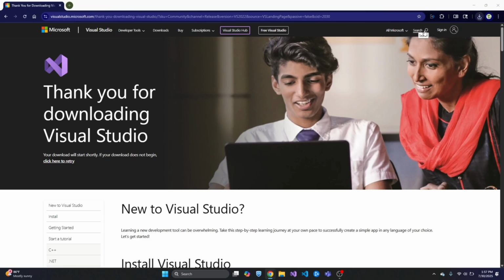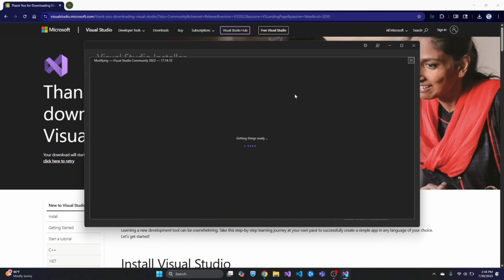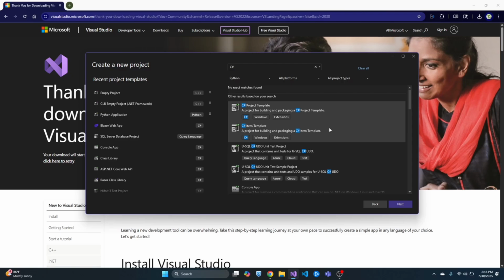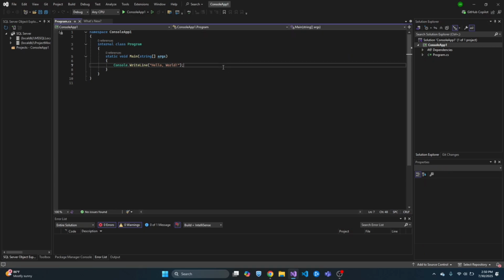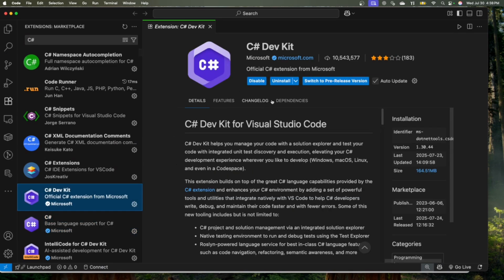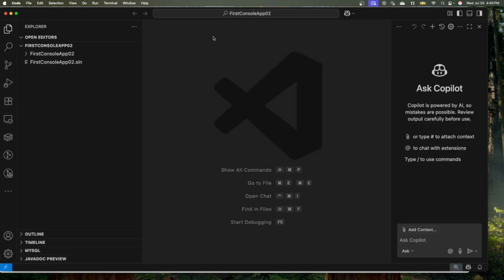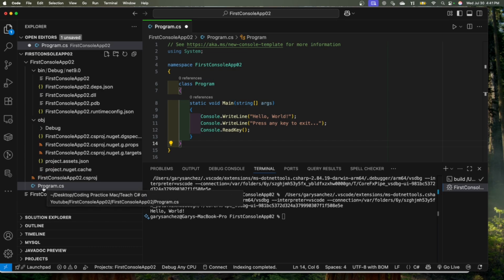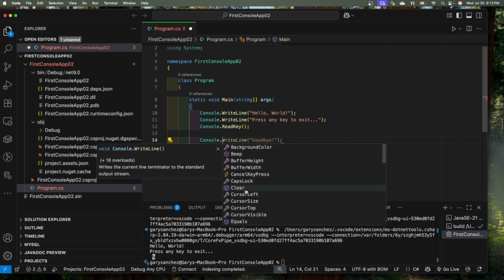How to start coding with C# ? Visual Studio 2022 & Visual Studio Code Setup. Beginner Friendly 2025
So you want to start coding in C# & not sure where/how to start?  I will show you how to set up Visual Studio 2022 on a Windows computer, and how to set up Visual Studio Code on a Mac.  I will talk you through the process and show you how to run your first program.

Link to download Visual Studio Code for Mac or PC